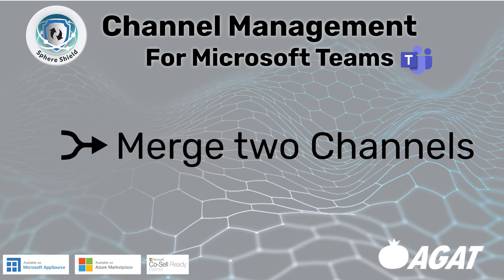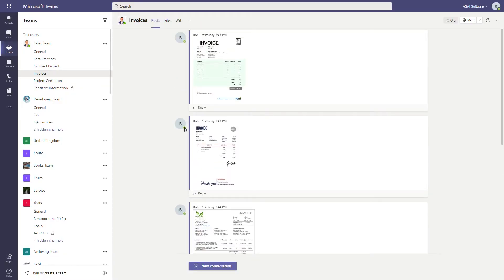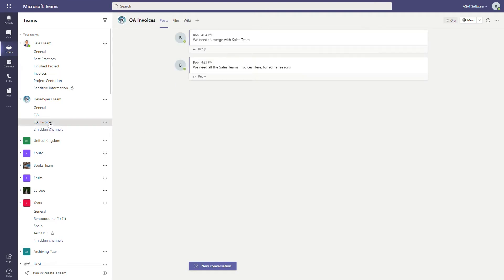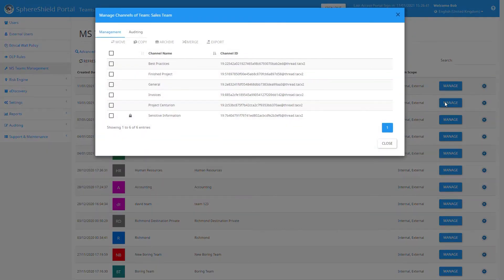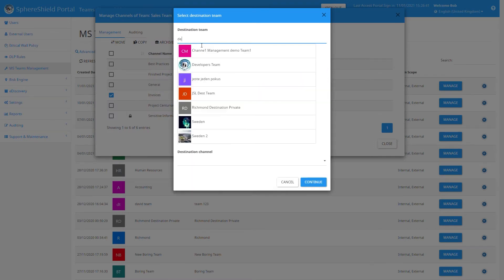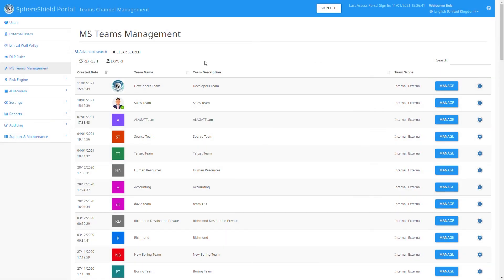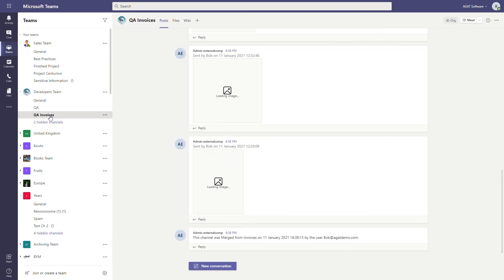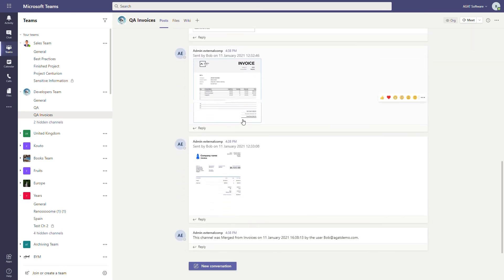How To Merge Two Microsoft Teams Channels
SphereShield Channel Management for Microsoft Teams can perform the following actions:
-Move a channel from one Team to another
-Copy a channel (in the same or another Team)
-Merge two Channels
-Export a Channel to PDF
-Archive a Channel
-Convert a Public Channel to Private (and the other way around)

Getting SphereShield Channel Management is a simple process. When contacting our sales team, they will provide all the necessary information.or customers who are interested, they can have a free live demo to test it before making any decisions.